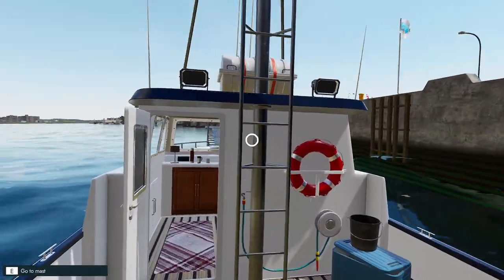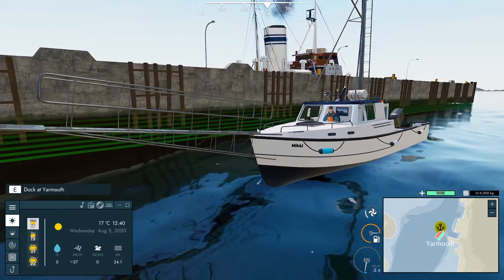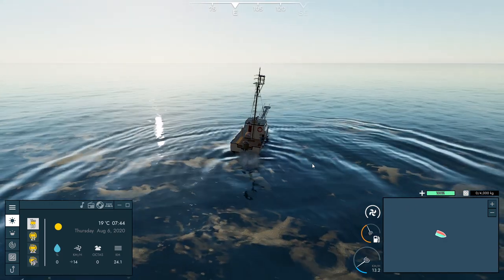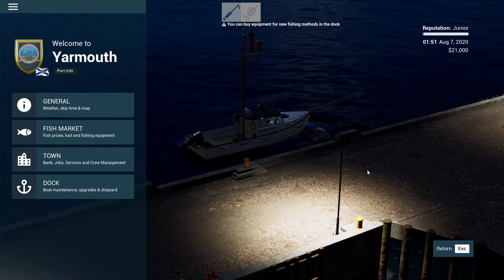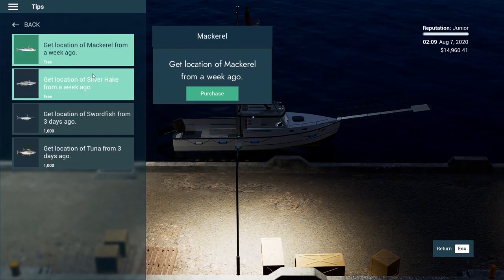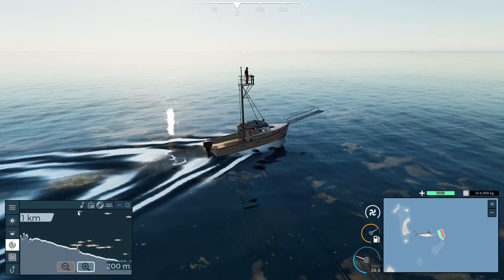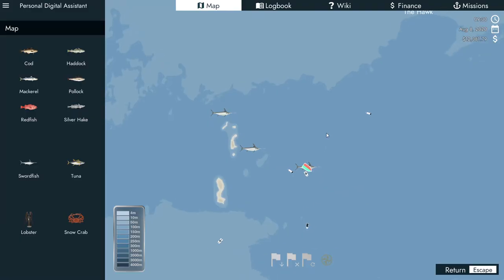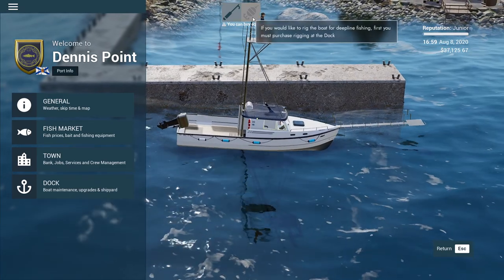I Caught a Giant Swordfish and Sold it for MASSIVE Profits in Fishing North Atlantic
About Fishing: North Atlantic

The sequel to the popular simulation game Fishing: Barents Sea invites you to put on your captain’s hat once again: Explore the large ocean of Nova Scotia, try your hand at entirely new fishing methods and enjoy a huge range of highly detailed ships in the commercial fishing simulator Fishing: North Atlantic.

Hunt and Explore

Discover majestic world of Canadian Nova Scotia while admiring the vast diversity of ocean life. Explore the fishing zones with upgradable ships and gear as you progress in your career.

Realistic World

Like our predecessor game Fishing Barents Sea, Fishing: North Atlantic offers an atmospheric and realistic game world based on real maps, boats and fish species. Enjoy new weather systems with upgraded atmospheric effects, North American Vessels and fishing techniques like harpoons, deep-line-buoy-fishing and lobster pots. Purchasing larger boats and better gear will increase your fishing skills.

Fishing Vessels

Fishing: North Atlantic offers you 25 ships at your disposal for all types of fishing styles and fishing techniques like the harpooning, which is used to hunt swordfish and tuna. Start with harpooning and work your way up to setting deep lines to catch swordfish or tuna, or set pots to catch snow crabs and lobster. As well as longline, net and trawling. Do you have what it takes to fulfill this challenging task?

Career

Plan the course of your fishing career throughout the whole year: Brave rain and snow while looking for the best fishing areas, but make sure that you to not exceed your quotas! The new advanced fish-AI require the use of GPS and sonar to follow the movement of your prey depending on weather and season.